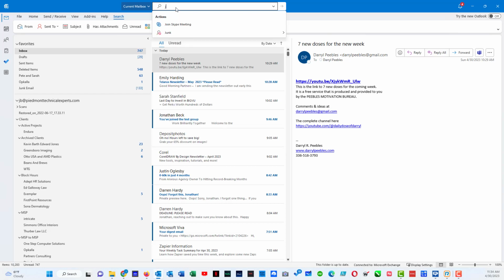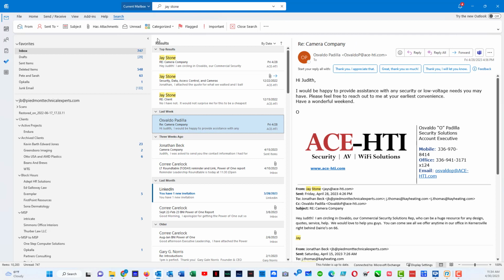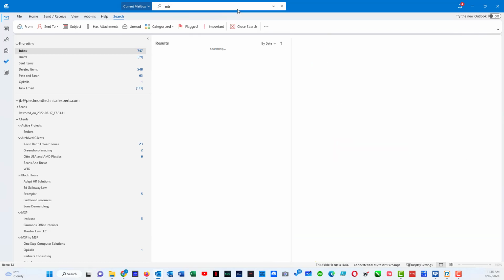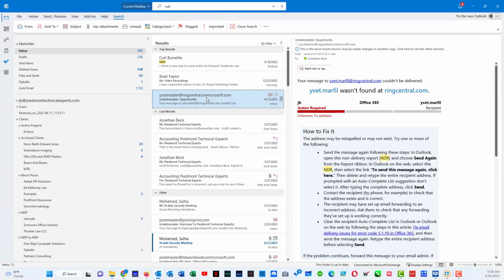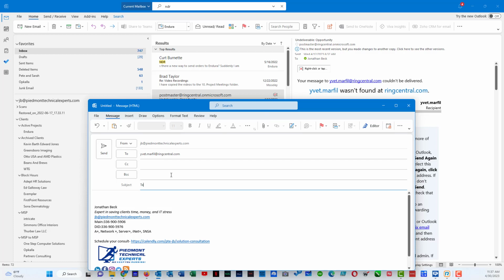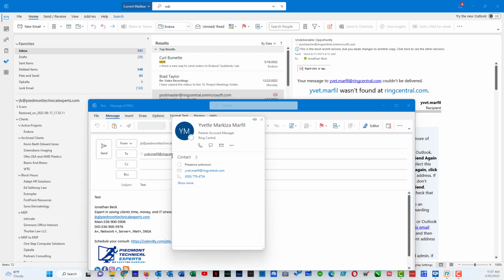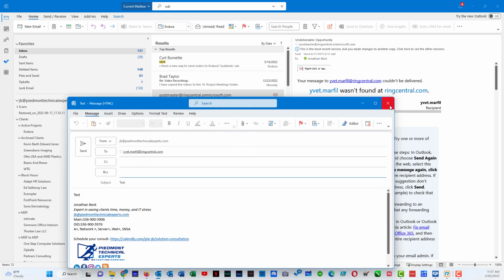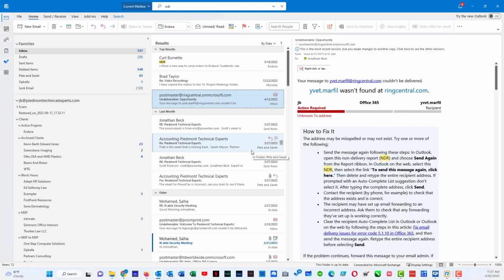Outlook Missing Messages HD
How to find missing messages in outlook